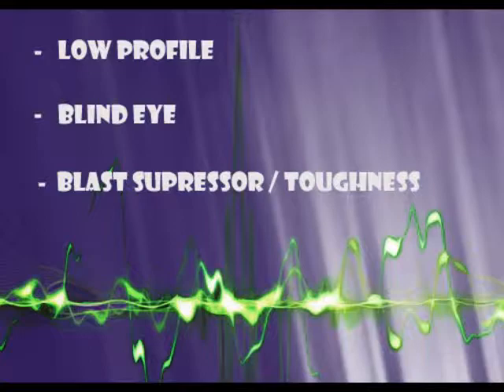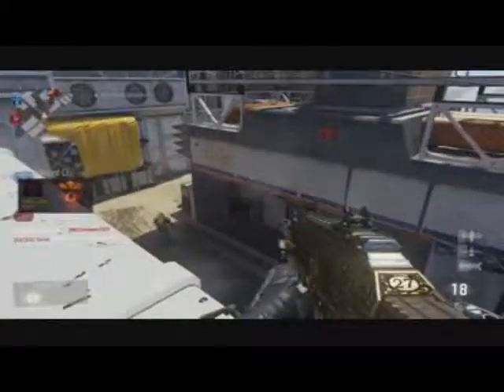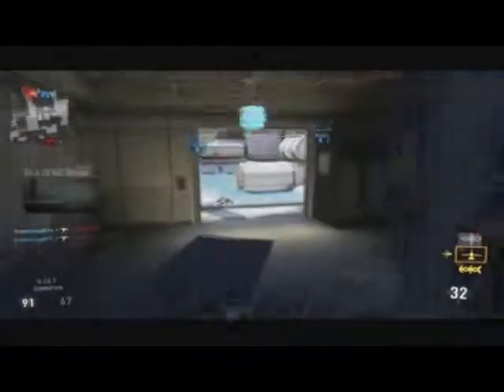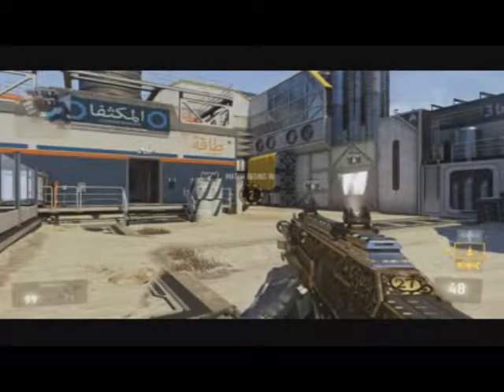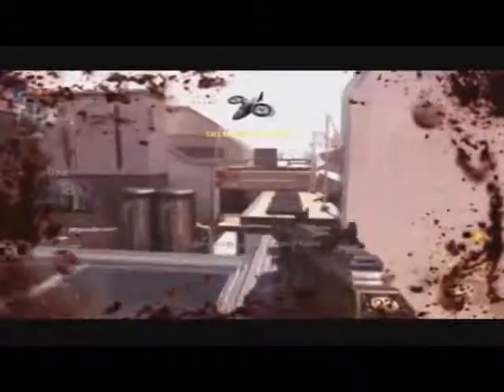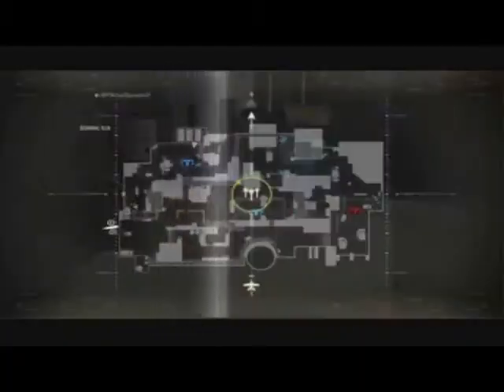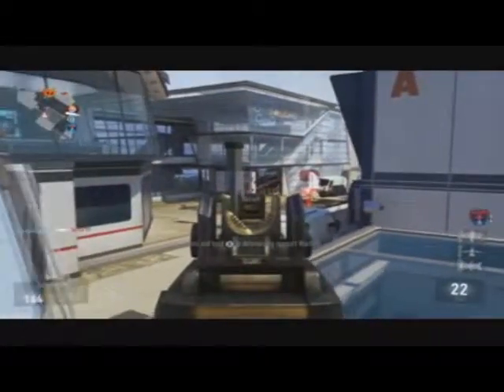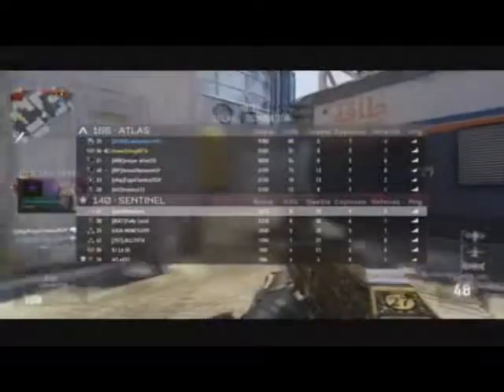COD AW How to play Better Ep. 1 "Passive"